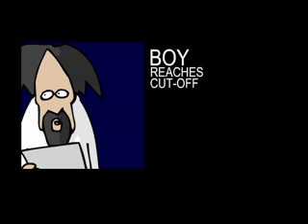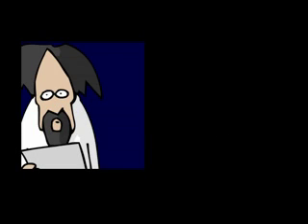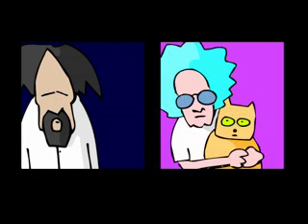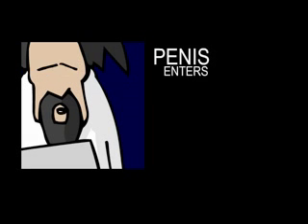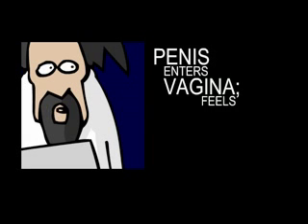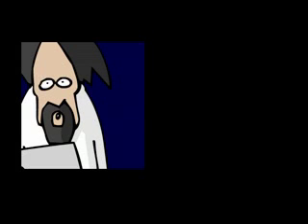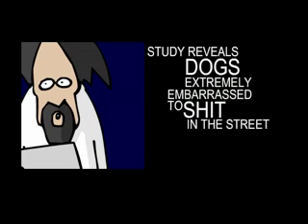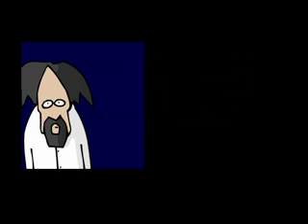Jon Friedman's Rejected Headlines For The Onion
Jon Friedman (UCB's The Rejection Show) got a gig submitting headlines to The Onion; it didn't go well for anybody. Animated by Scott Bateman (Salon.com, PlumTV).